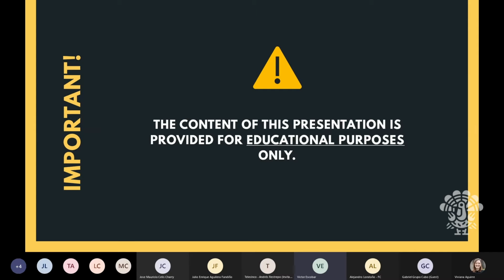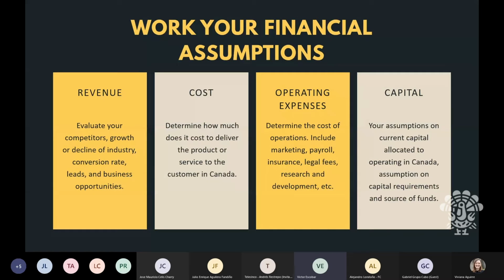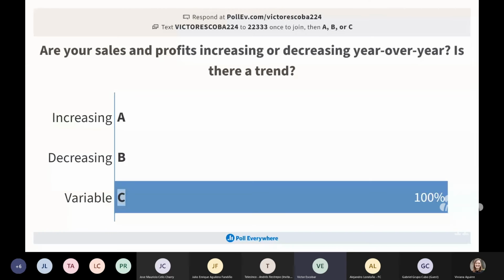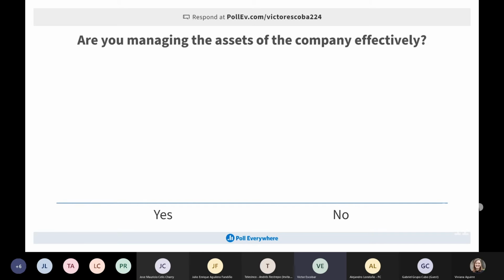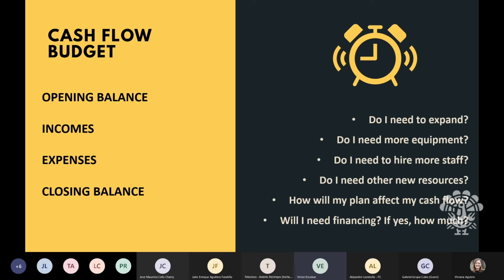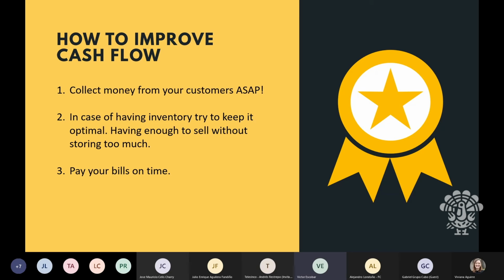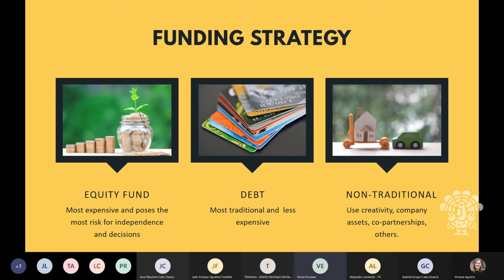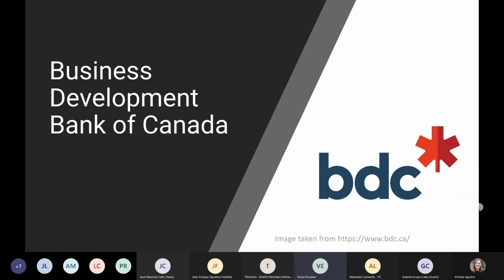Module 6 - Projecting your financials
Listen to Victor Escobar, Senior Software Developer at Diversified Energy Supply, walk us through the key aspects of Projecting your Financials to better prepare your business planning to budget, operate and partner in Canada.